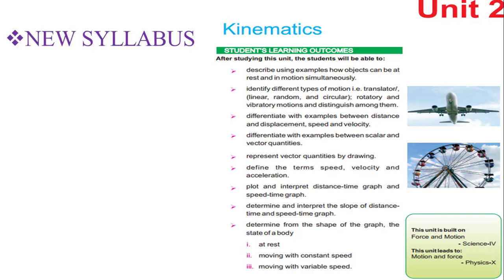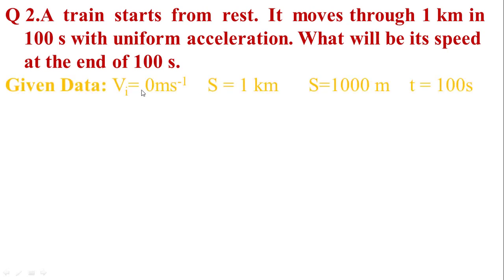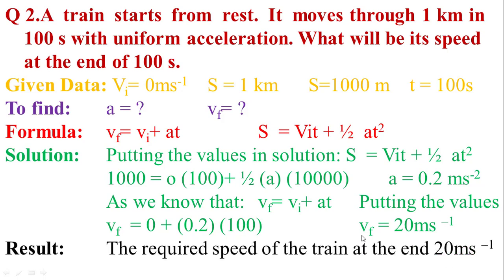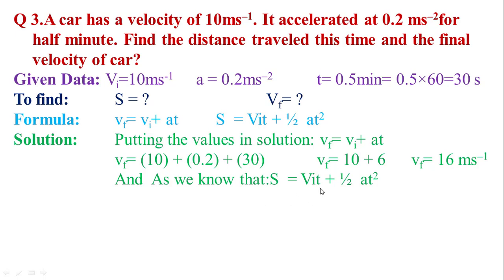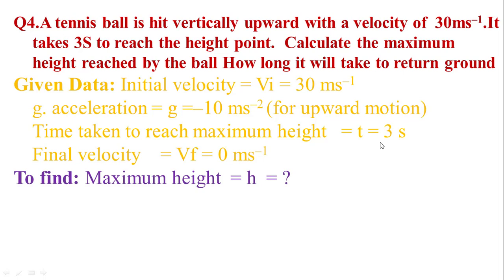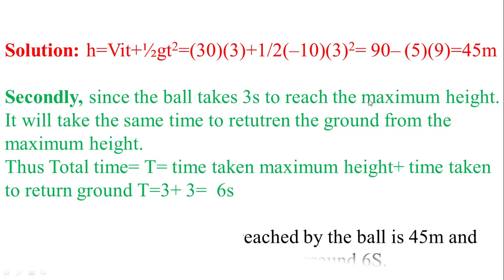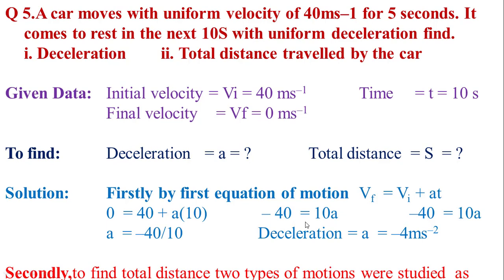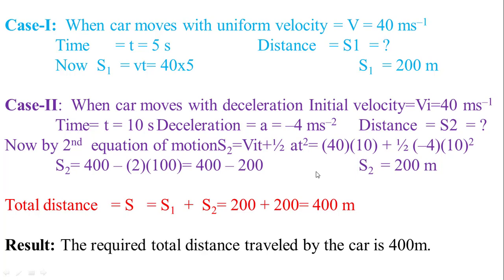Physics Chapter no 2 Numerical 2.1 to 2.5 - Physics Unit # 2 kinematics Learn with Azam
In this Video I Am Gonna Tell You How you can solve the Physics Chapter no 2 Numerical 2.1 to 2.5 - Physics Unit #  2 kinematics Learn with Azam

In this online lecture, Muhammad Azam Aslam Physics Chapter no 2 Numerical 2.1 to 2.5 - Physics Unit #  2 kinematics Learn with Azam

In this topic being discussed the following points:
1. Kinematics
2. How to find the distance
3. Initial Velocity
4. Final velocity
5. Time

Punjab text book board/Sindh text book board/KPK text book board/ Oxford Book's/ D1-D4 Book's lecture is conducted in Urdu/hindi/English. This lecture for Physics Chapter no 2 Numerical 2.1 to 2.5 - Physics Unit #  2 kinematics Learn with Azam

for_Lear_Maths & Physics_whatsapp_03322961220